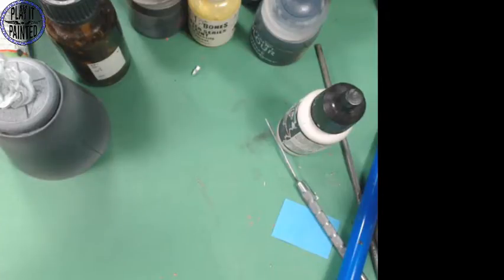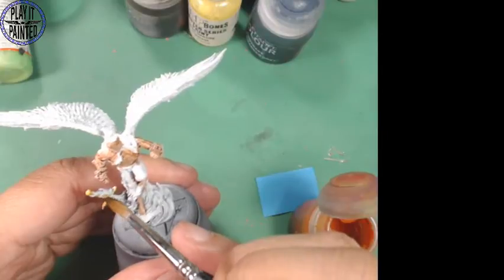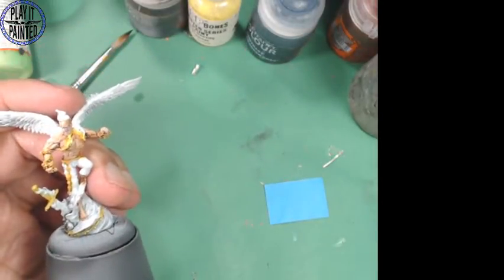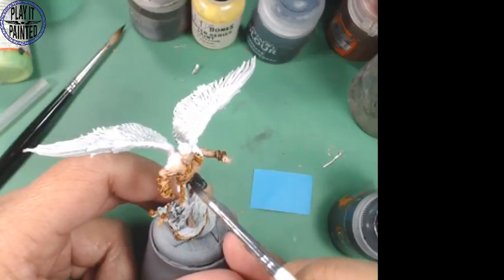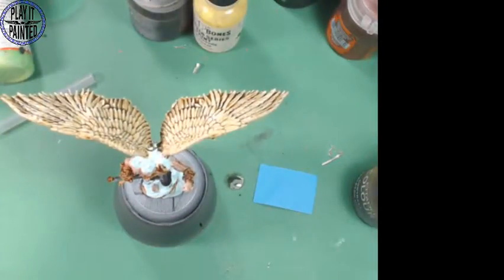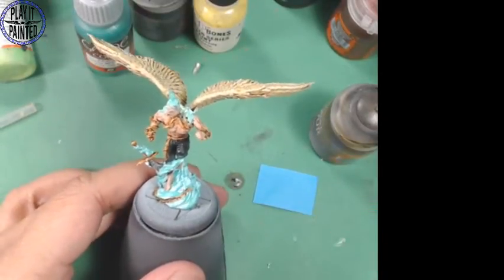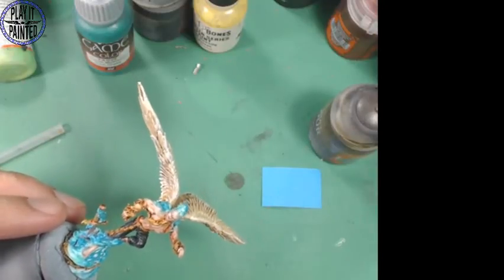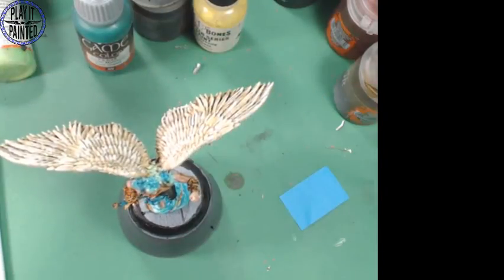Painting Aristeia Mendoza Sacred Flame